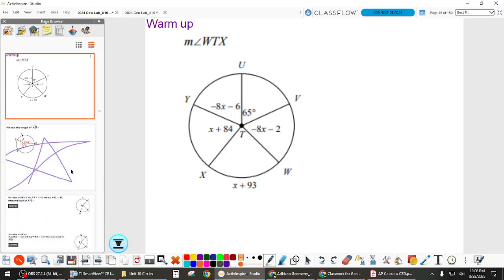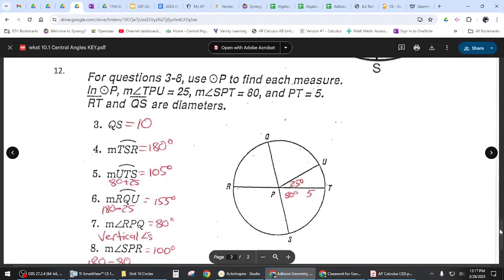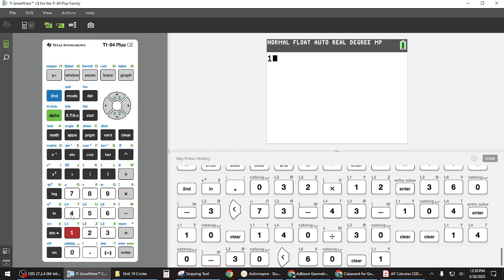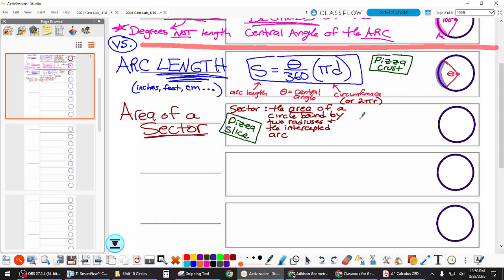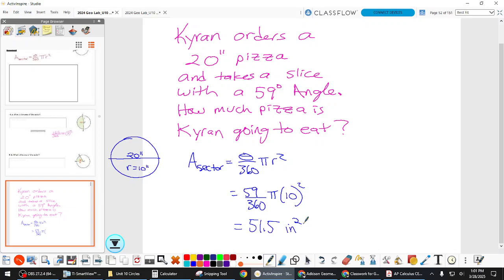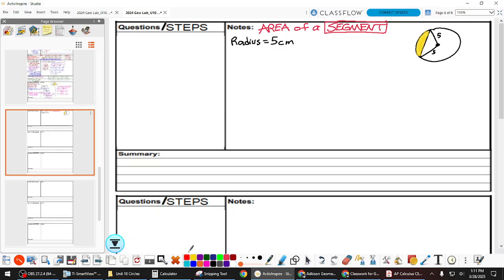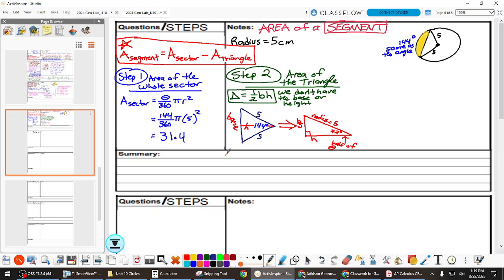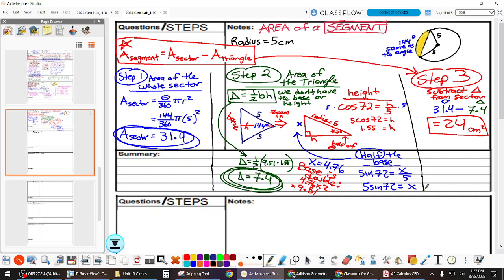3,28 Geo Lab Area of Sectors and Segments of circles